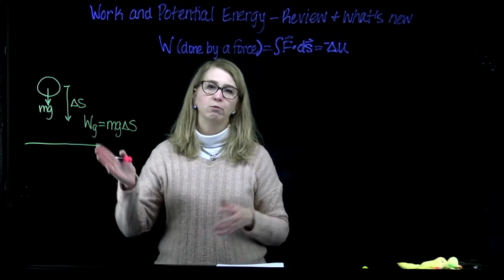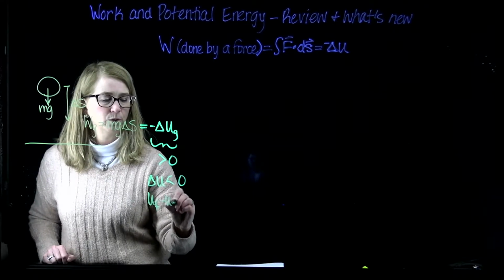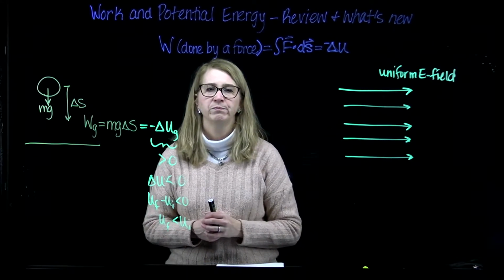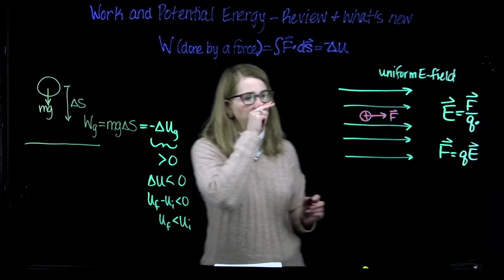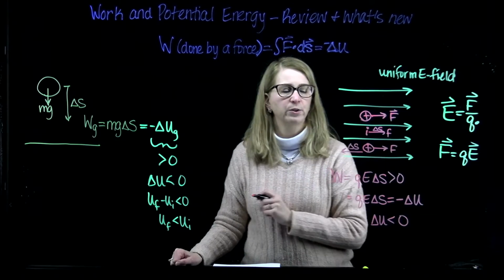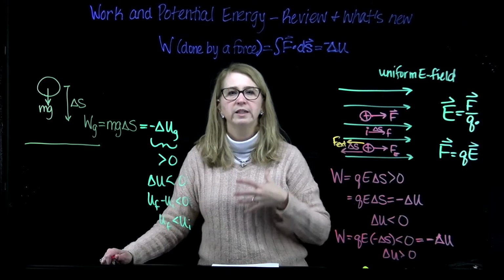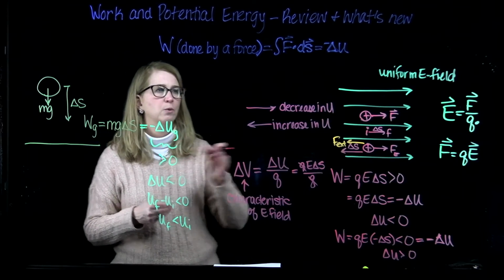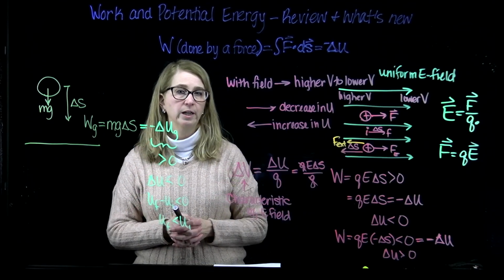potential energy and electric field